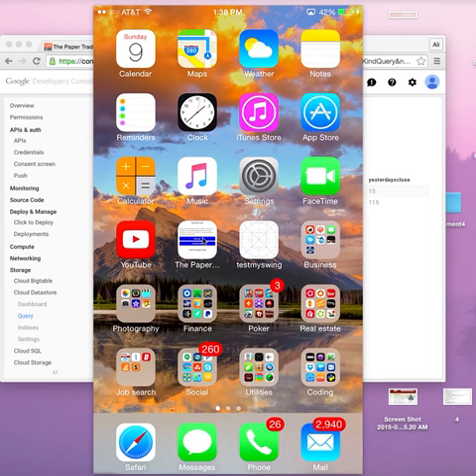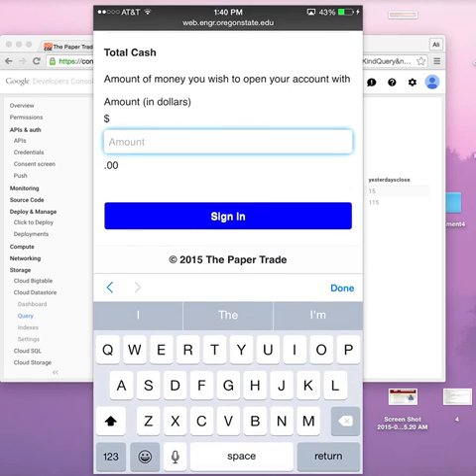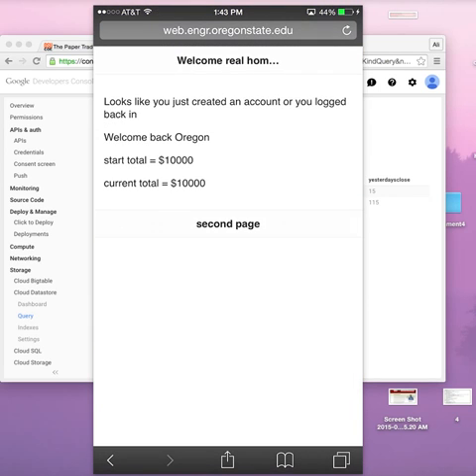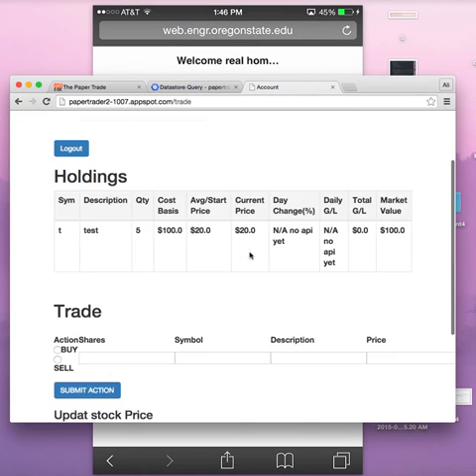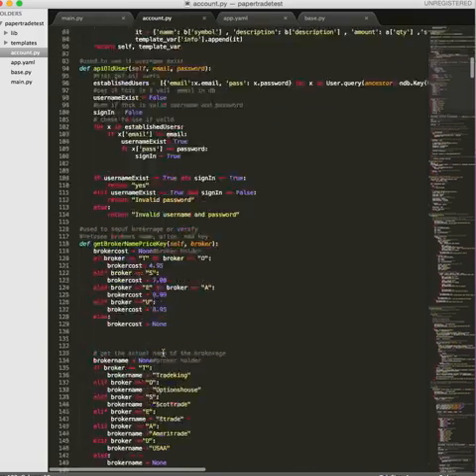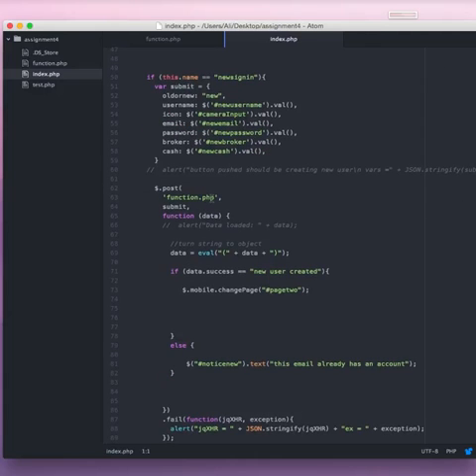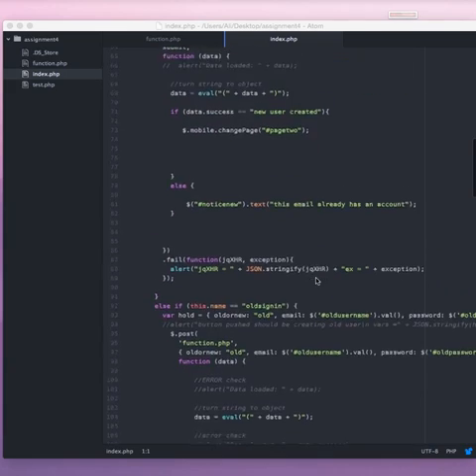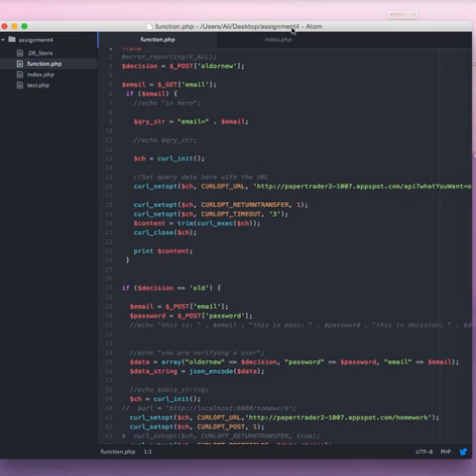Oregon State University - 2015 CS496 assignment Mobile development with api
2015 Oregon State University - CS 496 api development python
Tools: python,  php, jQuery, html/css, NoSQL(Google cloud Data store)